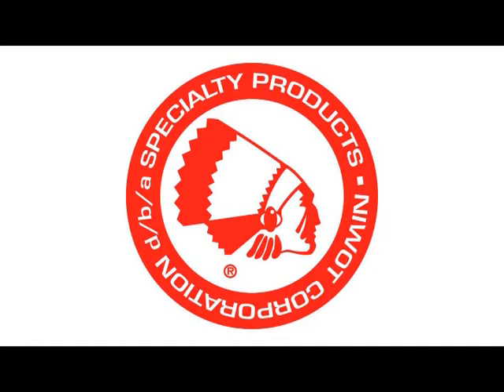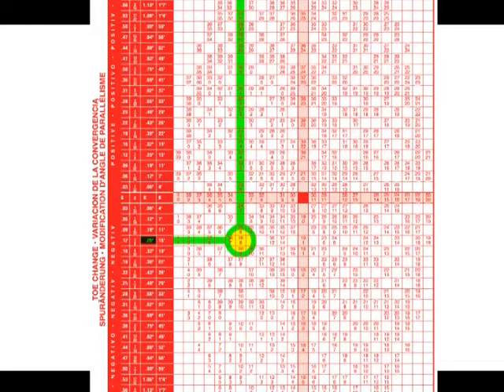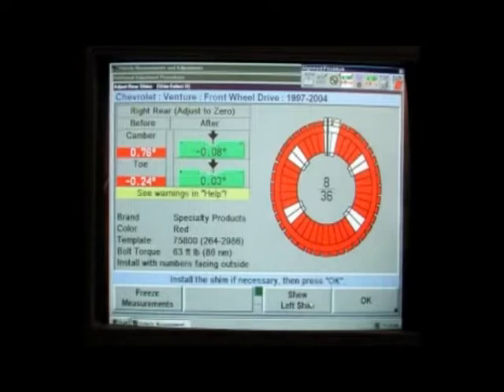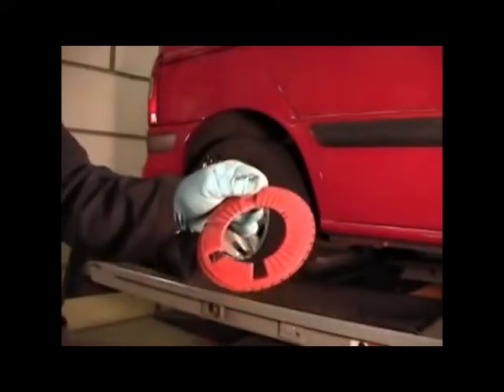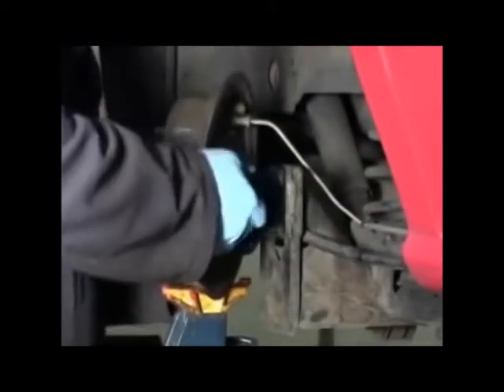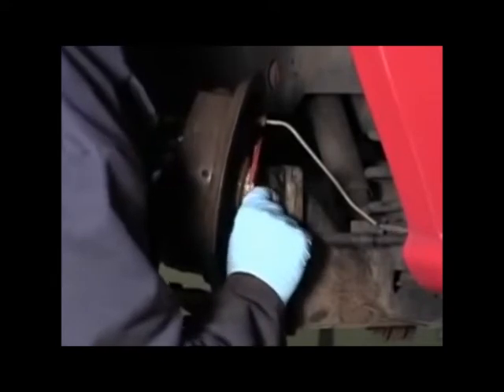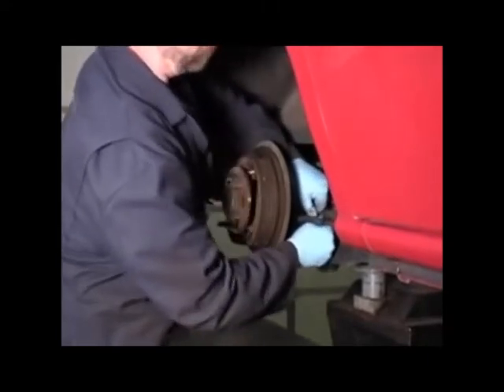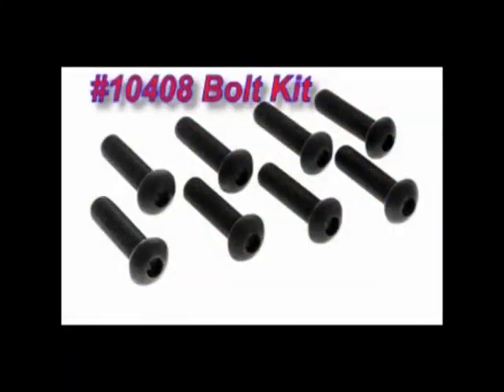75200 / 75400 / 75600/ 75800 EZ Shim Installation Video - Specialty Products Company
A patented Full Contact Dual Angle shim consisting of only three part numbers that corrects Toe and Camber with one shim.

These two-piece shims are available individually or in MasterPaks of 25. Instruction sheets are included in each shim package. Various combinations of the shims and shim accessories are included on 88700 Dual Angle Shim Board, 88715 EZ Shim(tm) and our Passenger Car Assortment Board (88260).

CAUTION: Check for caliper to rotor clearance when installing this part on vehicles equipped with rear disc brakes. Some vehicles may require the use of longer bolts. Recommend use of 10408 bolts and 75970 spacers as required.

U.S Patents 5,622,378 & 4,836,597 ¥ EPO 0695255

Recommended Tools: 75915 - EZ Shim Cutter

Rear Adjustment range: Camber -1.50¡ to +1.50¡ Toe -1.50¡ to +1.50¡
Installation time: .5 hr/side
Required: 1 shim per wheel
APPLICATIONS See application charts for vehicle models and years.
Buick, Cadillac, Chevrolet, Geo, Olds, Pontiac, Toyota, VW